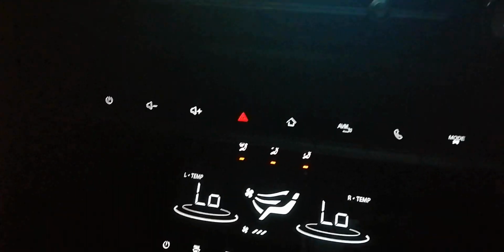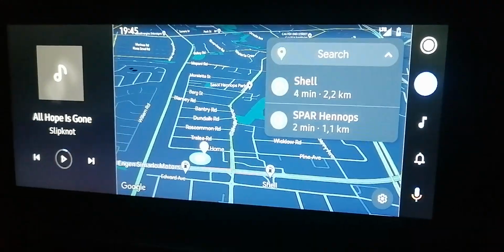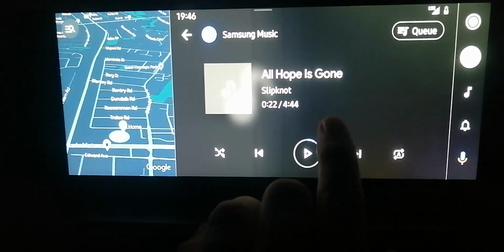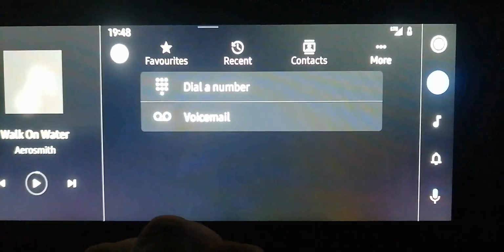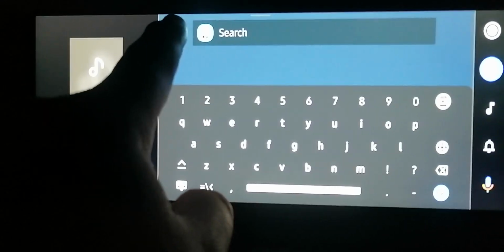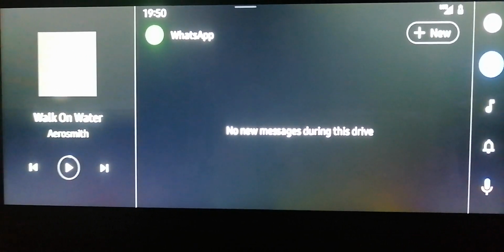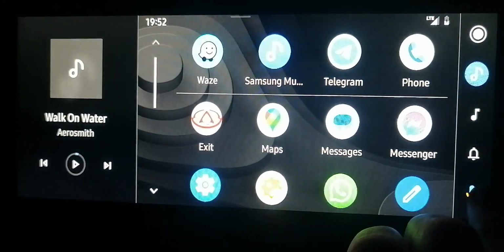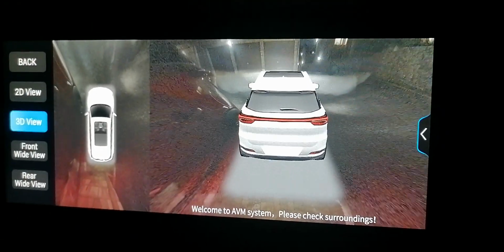Chery Tiggo 7pro Android Auto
a quick guide and details of using android auto